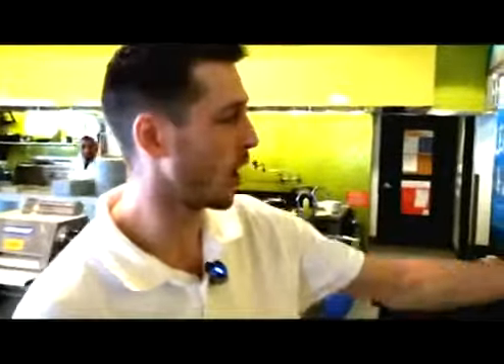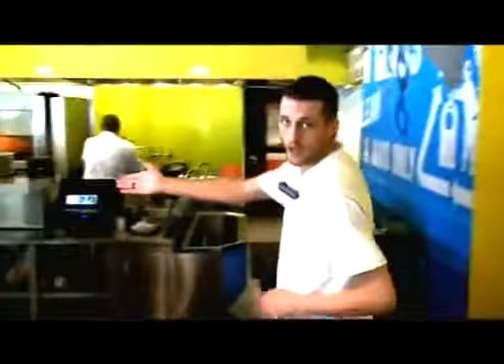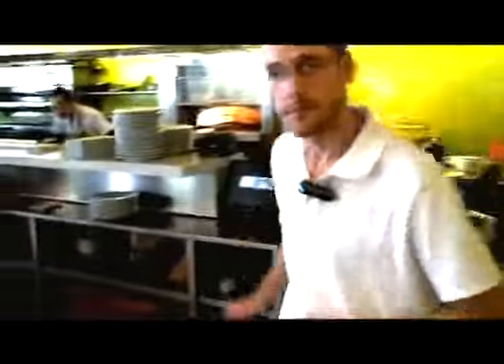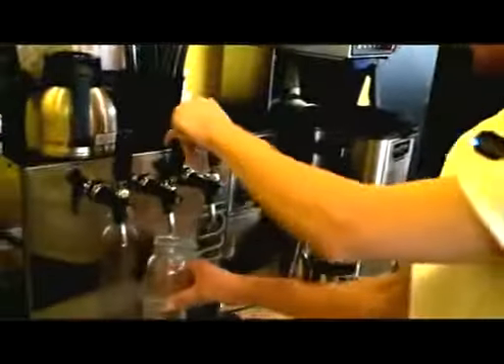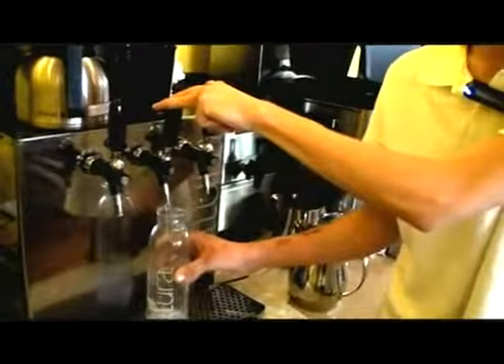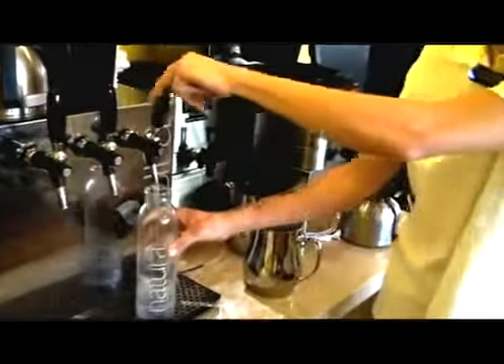Natura Water Tap Water Filtration and Carbonation Systems2.flv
Restaurant